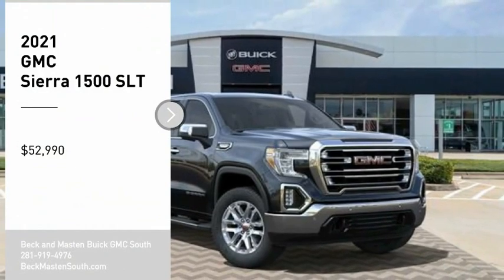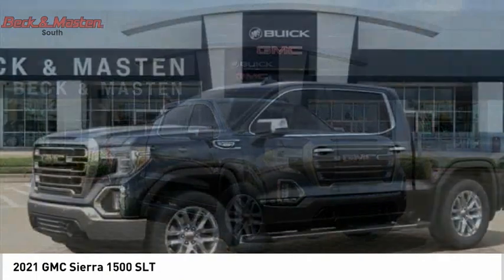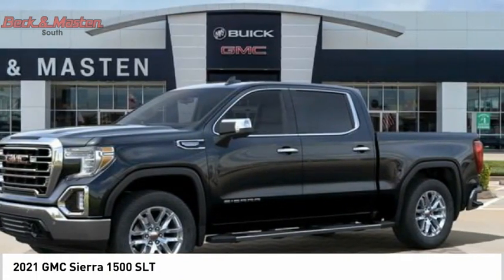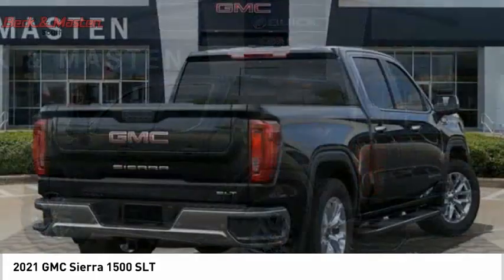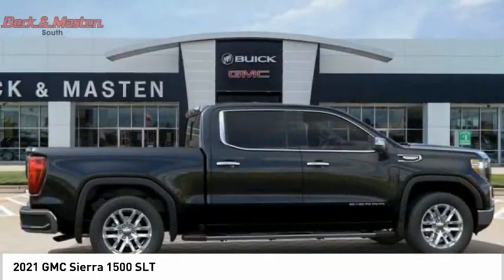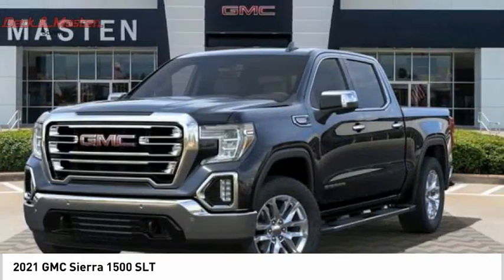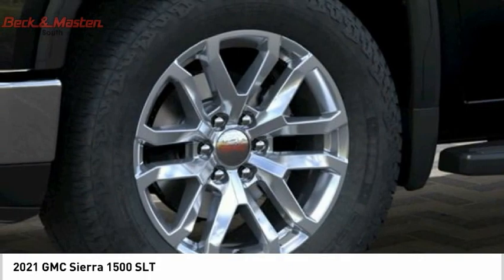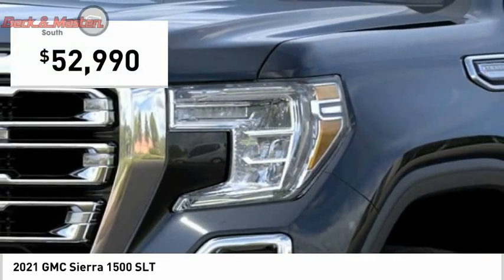2021 GMC Sierra 1500 G333739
2021 GMC Sierra 1500 SLT

This EBONY TWILGT 2021 GMC Sierra 1500 SLT might be just the crew cab for you.  It comes with a 8 Cylinder engine.  This one's a deal at $52,990.  The exterior is a classic ebony twilgt.  Interested?